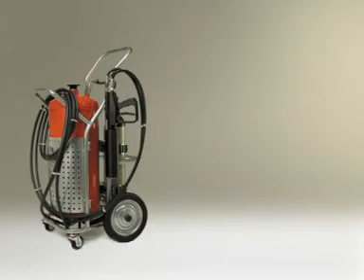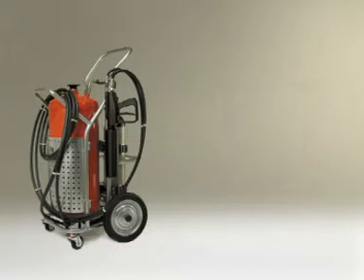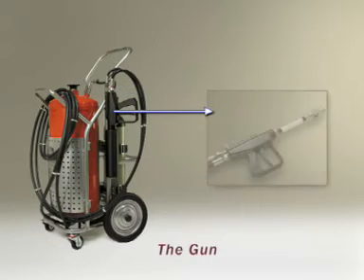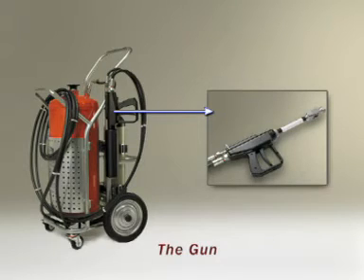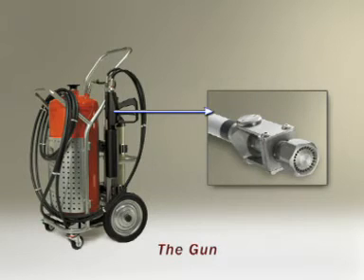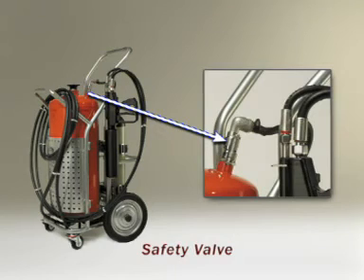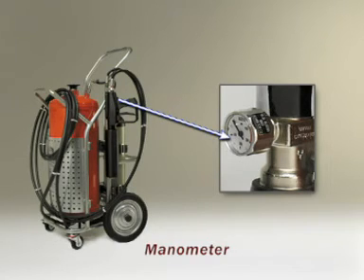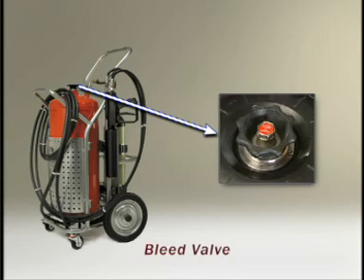SISTEMA DE CARRINHO CAF AFT 50L - TIPSAL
A combinação de esguicho altamente sofisticado e do sistema de carrinho torna o CAF AFT 50L na escolha mais segura e ideal para o controle de incêndios de médio porte. A unidade em carrinho é ideal para Indústrias, Portos e plataformas. Disponível com a opção de uso de uma pistola especial para incêndio eléctrico de diferentes classificações. O CAF AFT 50L utiliza tecnologia inovadora de combate a incêndio com água nebulizada em baixa pressão e espuma com ar comprimido. Os sistemas AFT são de baixa manutenção e são considerados uma poderosa ferramenta para extinguir fogos. Especificações do Produto: capacidade do tanque - 50 Litros; comprimento da mangueira - 5 m; ampola de ar comprimido: 6 L/ 300 bar; pressão de trabalho: 7,5 bar; taxa de vazão: 0,4 l/s; tempo de operação em estrangulamento total: 125 segundos. Produto com Classificações DIN EN3 (dimensionado para a DIN e EN3 com uso do agente extintor AFT-01); Incêndio Classe A A 55 e Incêndio Classe B B 300, assim como as Certificações DIN EN3, TUV/CE e GS.